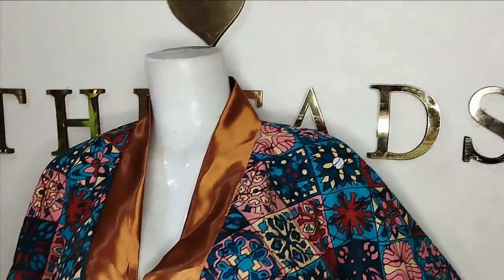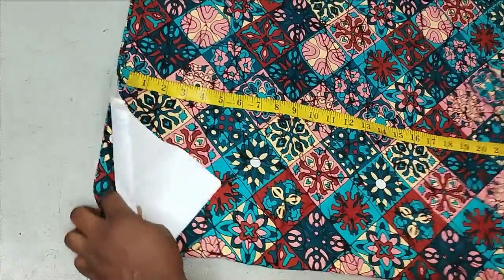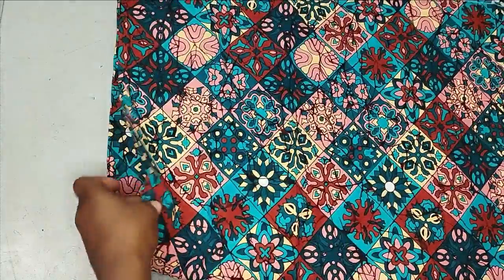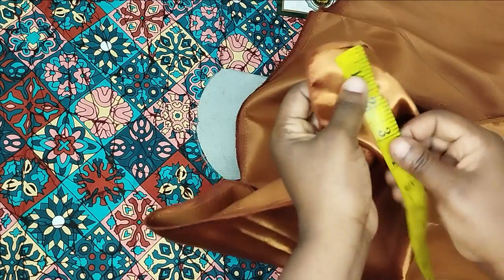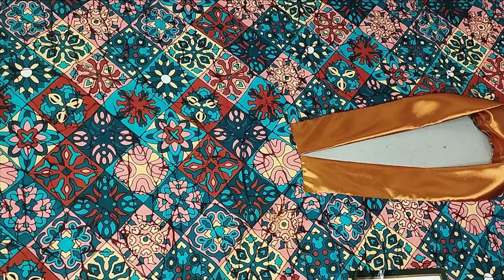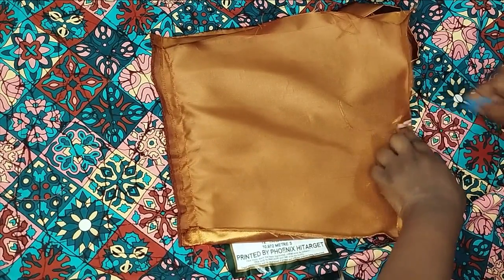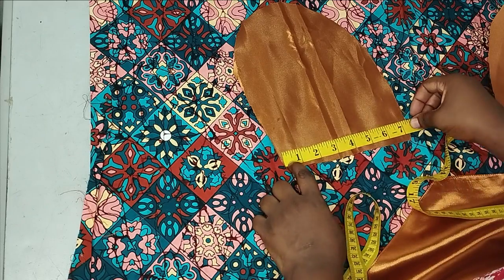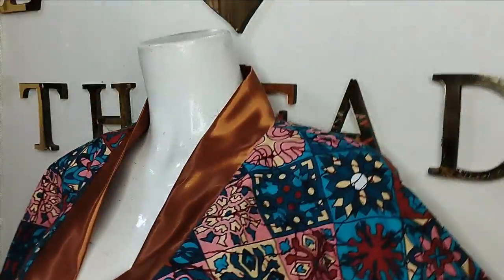How to make a Danshiki BUBU with BUILT UP COLLAR and POCKETS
This is a detailed tutorial on how to make Danshiki Bubu with built up collar. It is a one size fits all bubu kaftan dress with shawl collar design. In this danshiki bubu tutorial, you will learn how to cut and sew this lovely knee length bubu with collar design and pockets.